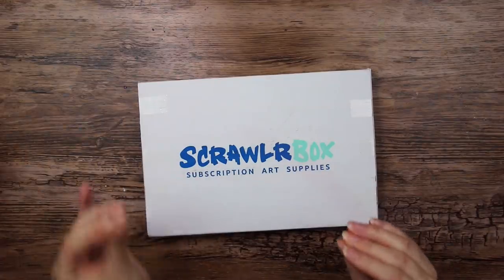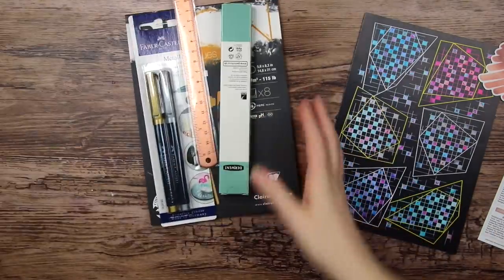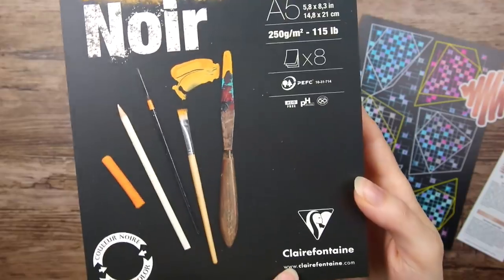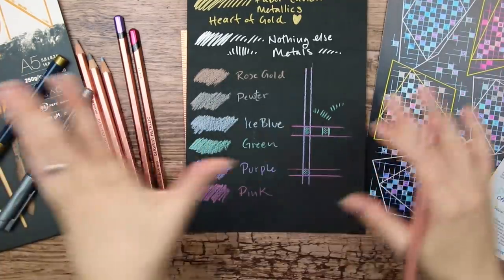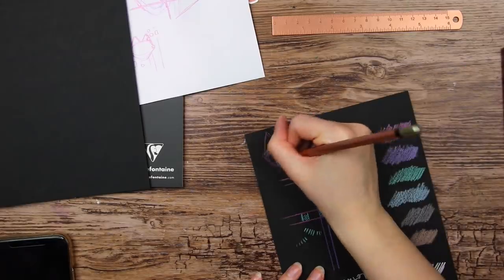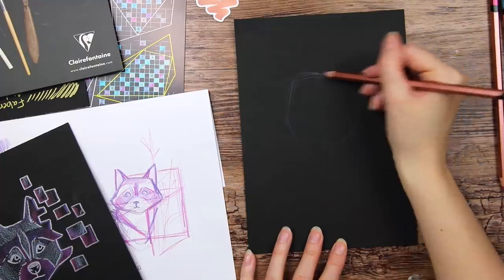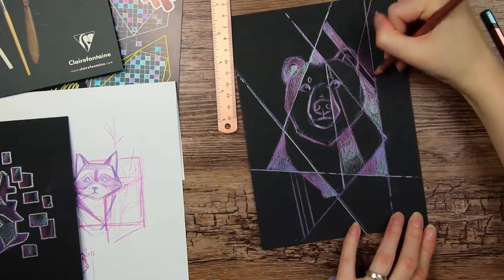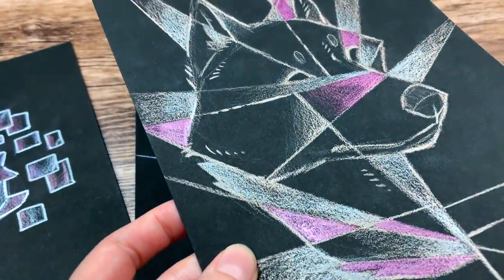THIS ART SUPPLY RULE(R)S! ..Ehh.. - Mystery Art Box - ScrawlrBox Unboxing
Hello! Today I open December's ScrawlrBox and try to create something with the supplies inside, which is not that easy this time!

TOOLS AND MEDIA USED IN THIS VIDEO:
Supplies in December 2019 ScrawlrBox